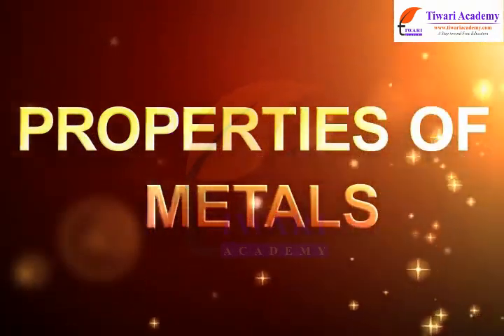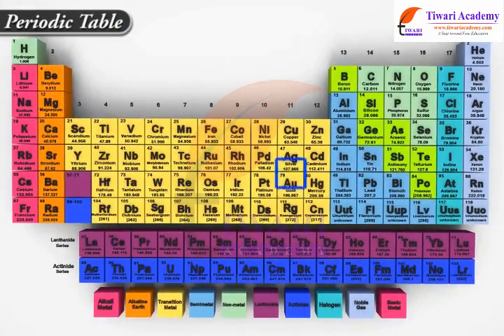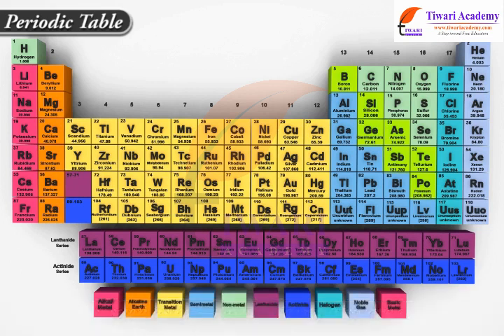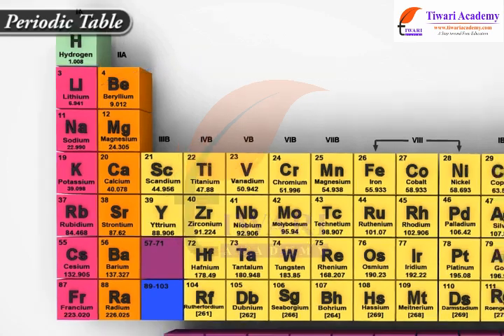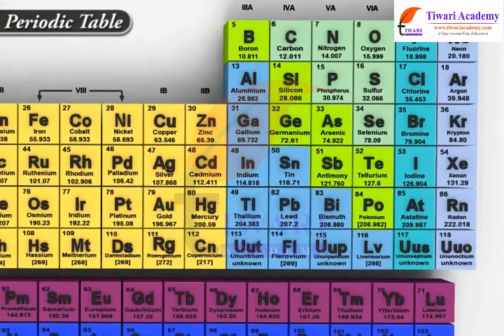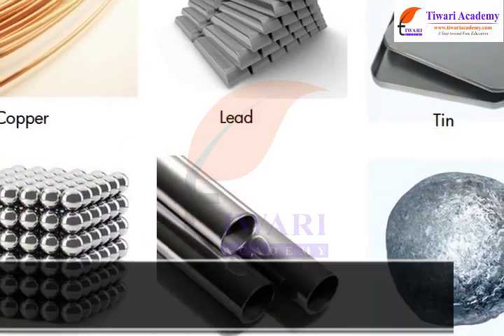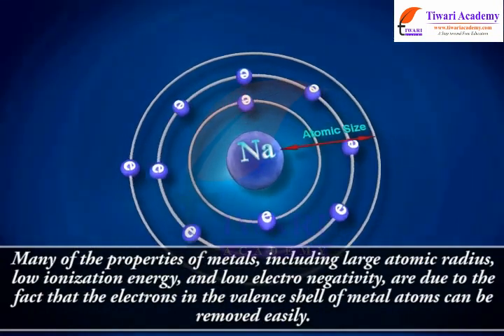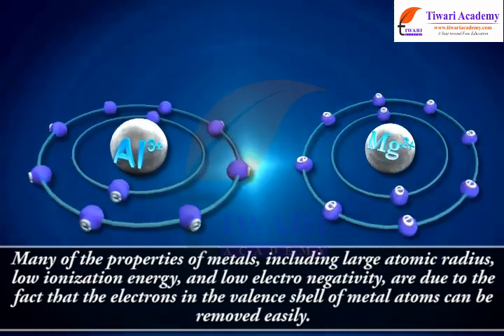Metals and Non metals - Properties of Metals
Class 10 Science Chapter 3 Metals and Non metals - Properties of Metals. and download study material and solutions.